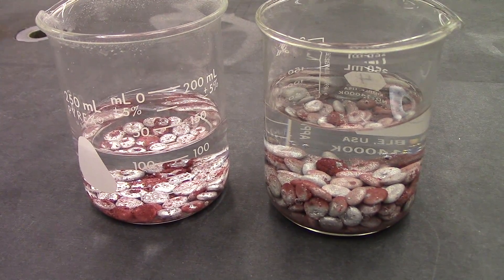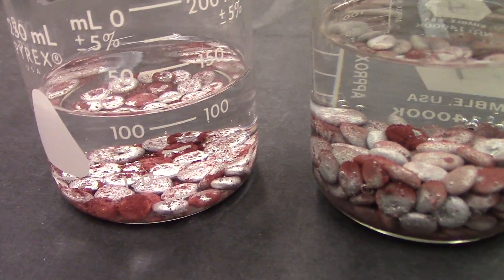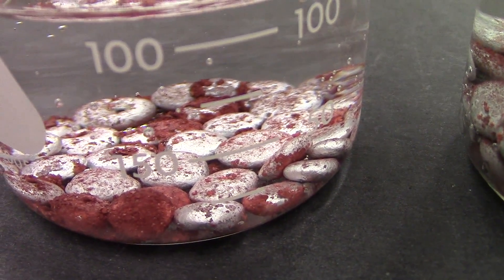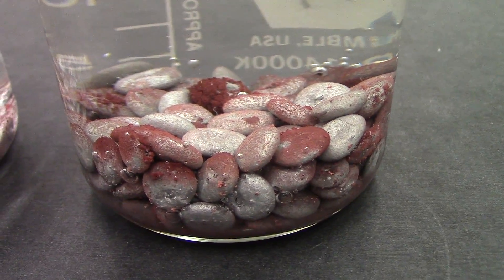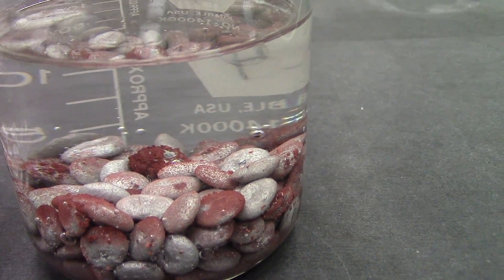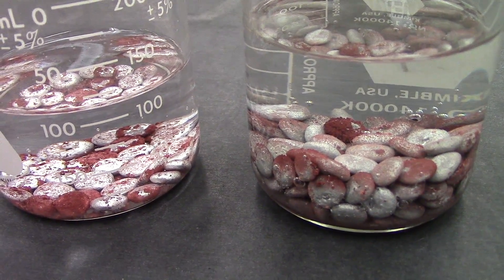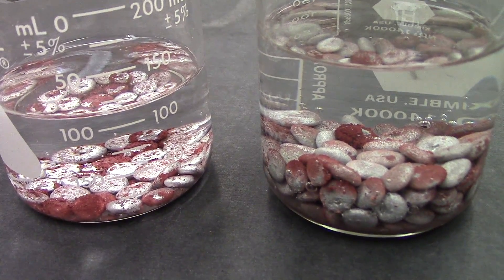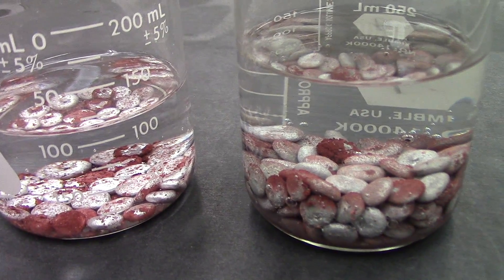Single-replacement reaction of copper sulfate and aluminum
This video shows a reaction between solid aluminum and aqueous copper (II) sulfate. The slow reaction is allowed to proceed for three days, and a separate example is heated to complete the reaction in less than an hour.